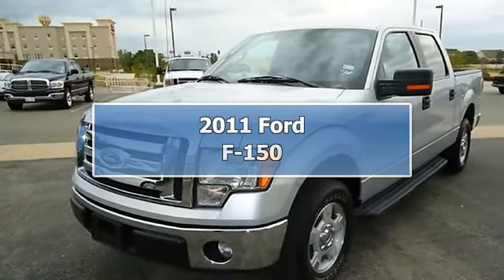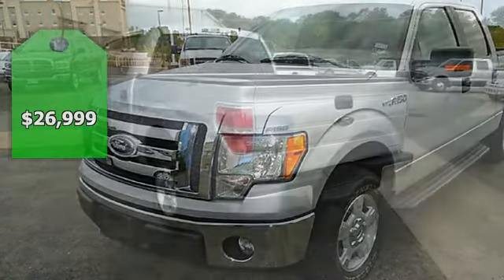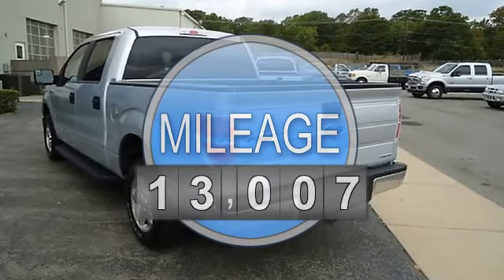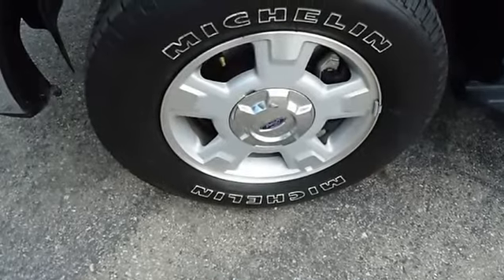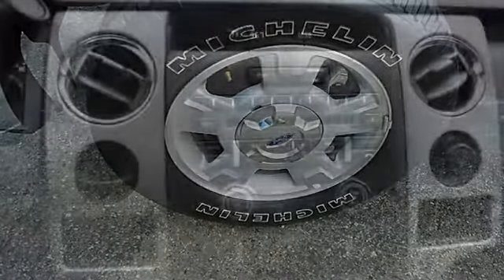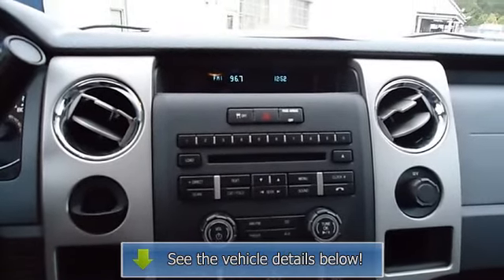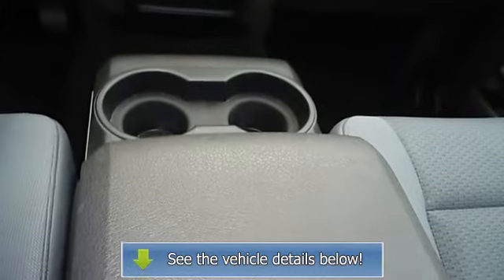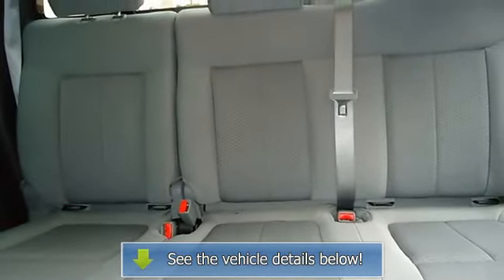2011 Ford F-150 - Blake Utter Ford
215 N. Hwy 75

For Sale: 2011 Ford F-150
VIN: 1FTEW1CM7BKD23770
Engine: 3.7L V6 FFV engine
Drivetrain:
Transmission: Automatic
Mileage: 13,007
Color: Ingot Silver Metallic (exterior) Steel Gray (interior)

Features:
2011 Built Ford Tough F-150 XLT will get the job done!  Still under factory warranty + has the Ford Certified Pre Owned warranty for 100,000 miles!  Great options: Power windows, power locks, power mirrors, power drivers seat, step rails, tow package, and much more!  The paint has a showroom shine. With just 13007 miles, this truck is barely broken in. 100% AutoCheck guaranteed! Very clean interior! All electronic components in working condition. All interior components are in good working order. The 2011 Ford F-150: the perfect blend of daily driver and family hauler.  View all our inventory automatic transmission